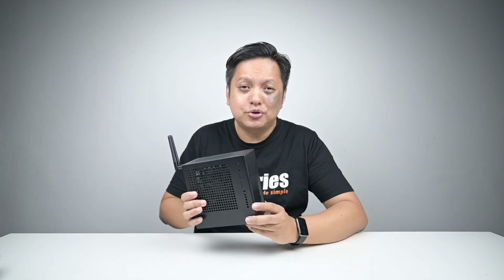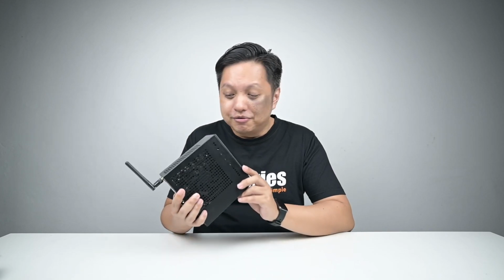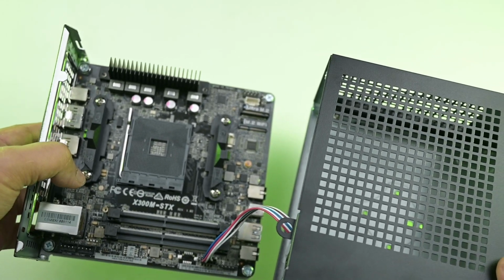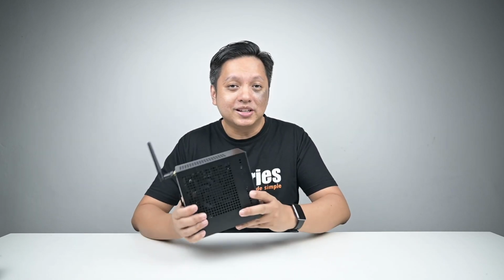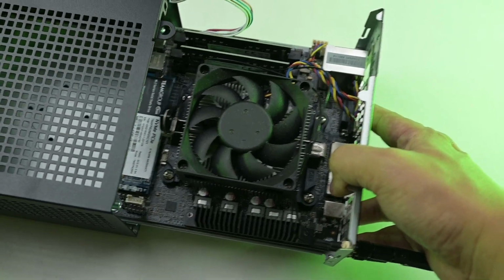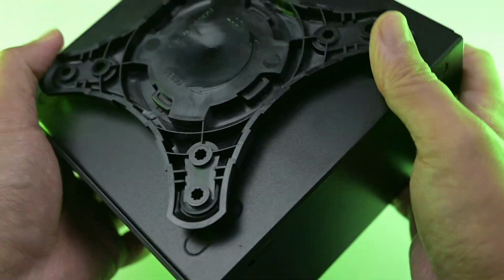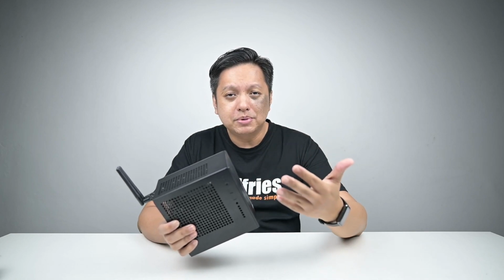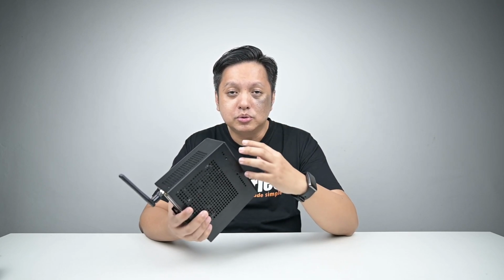ASRock DeskMini Review featuring Philips 241V8 Monitor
The ASRock Deskmini is a great product for those with limited space, it can support up to AMD Ryzen 7 5700G for the AMD variant which is the X300 while the B660 Intel model supports up to Core i9 but you'll have to watch how the cooling handles the CPU.

Overall it's a simple package that will suit many people's needs, and the best part is you can VESA hook the unit unto a monitor as long as there's a VESA mounting points and the monitor stand remains when the VESA mount is in use.